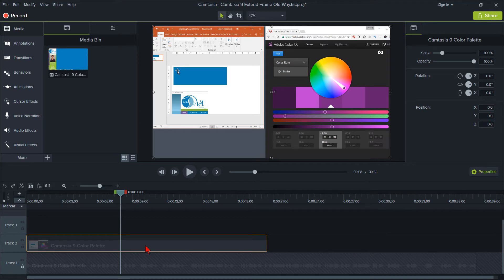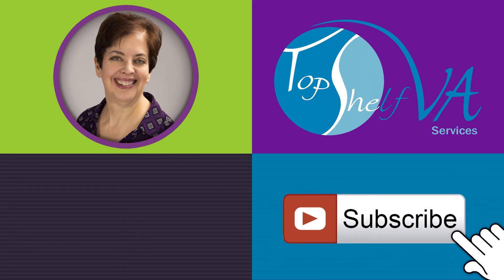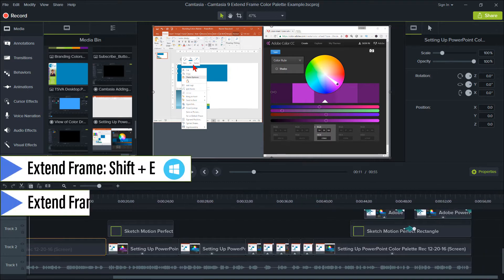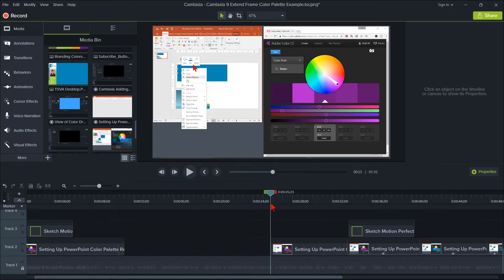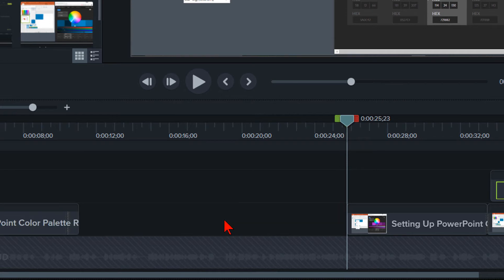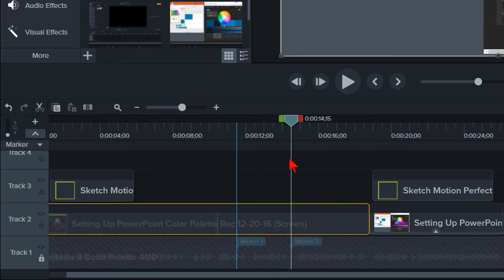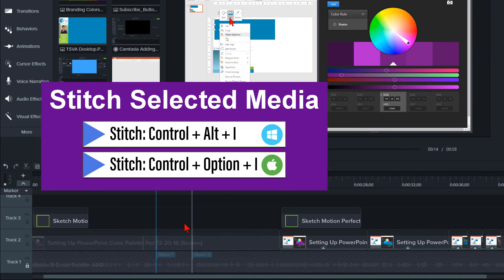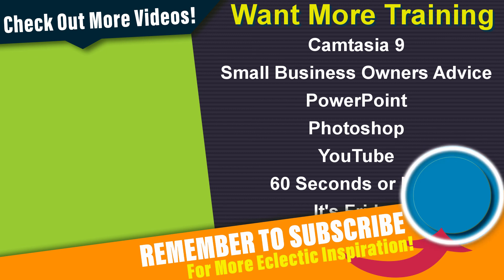Camtasia 9 How to Extend Frame or Freeze Frame Using Camtasia Feature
Camtasia 9 How to Extend Frame or Freeze a Frame Using the New Camtasia 9.1 Feature

With Camtasia 9, you could extend a frame by entering the number of seconds you wanted to extend the clip. There were some frustrating issues in extending a frame this way and I am happy to say, with TechSmith’s recently released minor update for Camtasia 9, life is much simpler.

Part of the problem with using the original Camtasia extend frame, by entering the number of seconds, is that it is pretty much a guessing game as to how many seconds are needed to extend the frame.  Also, in most cases, your timeline does not have only one clip on it. You will usually have more than one clip and assets on several Camtasia timeline tracks when you all of a sudden discover you need to extend a frame.  In Camtasia 9, Shift + E will not work if there are clips on the same track because it cannot extend out. The Camtasia Extend Frame feature has now been updated with the minor update of Camtasia 9.1.

Watch the video for the full details on Camtasia extend frame and how to freeze a frame in Camtasia 9.1.